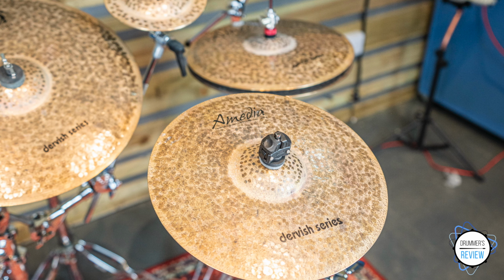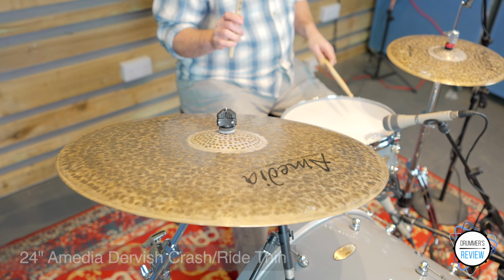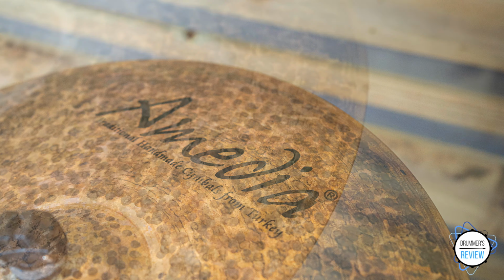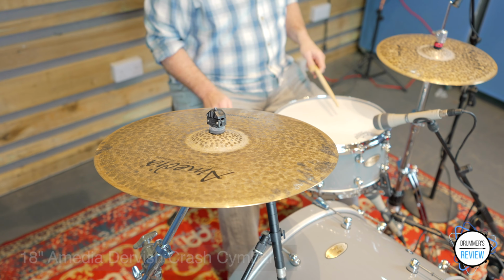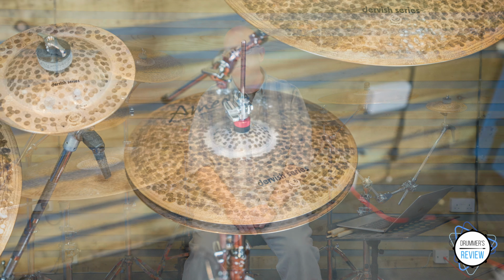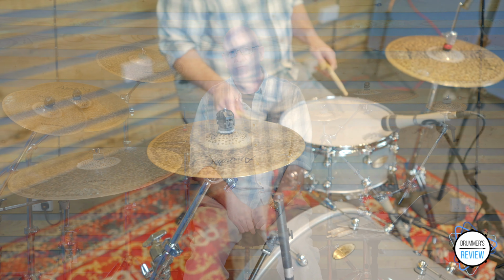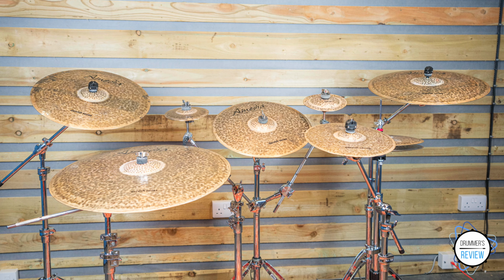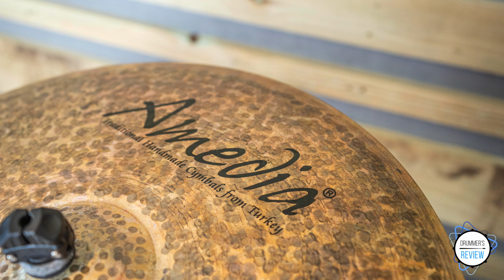Amedia Dervish Series Cymbals // Full Review & Demo...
Join the @DrummersReview team as they take a look at a selection of @AmediaCymbalsUK Dervish series cymbals.

Recorded at Paul Caboche Studios, January 2024.

00:41 - Introduction
01:01 - Sound Demo #1 (Box Set: 20" Ride, 18" & 16" Crashes, 14" Hats)
02:30 - Sound Demo #2 (24" Crash/Ride Thin)
03:40 - Sound Demo - 24" Crash/Ride Thin
05:18 - Sound Demo - 20" Ride
06:45 - Sound Demo - 18" Crash
07:31 - Sound Demo - 16" Crash
08:32 - Sound Demo - 14" Hi Hats
09:27 - Sound Demo - 12" Splash
10:18 - Sound Demo - 6" Bell
11:08 - Sound Demo - 6" Ping Bell
11:53 - Thoughts & Conclusions

Be sure to check out our sister-channels (and share with your bandmates!) covering Acoustic and Bass Guitars: